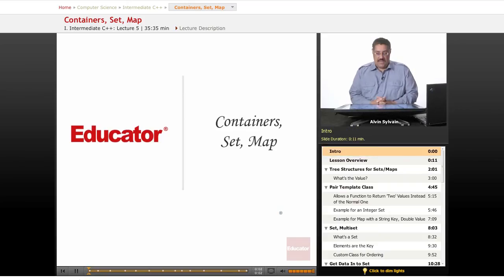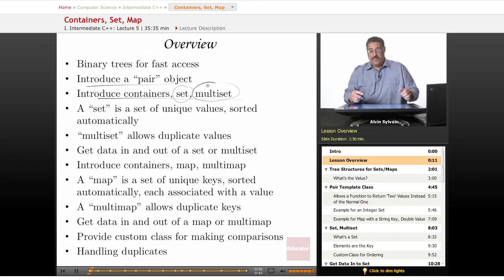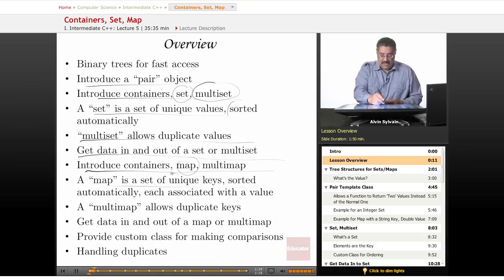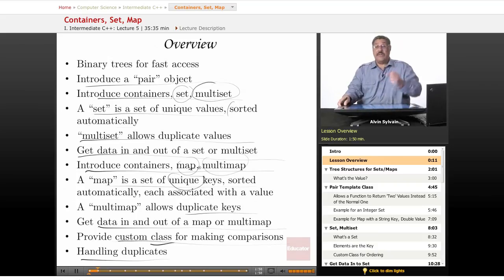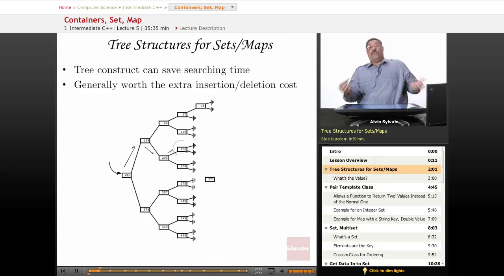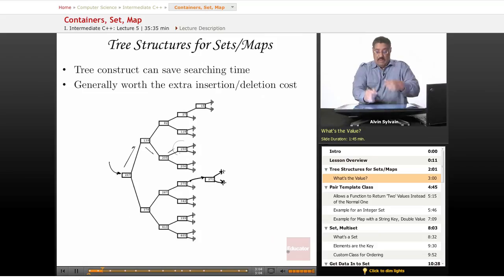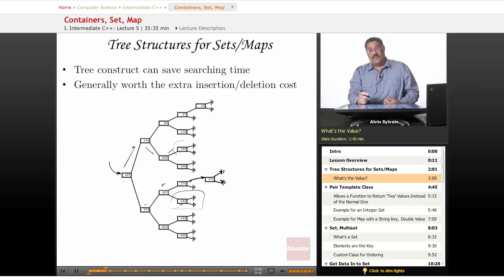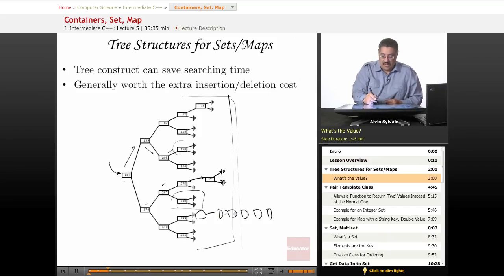C++ Containers, Set, Map